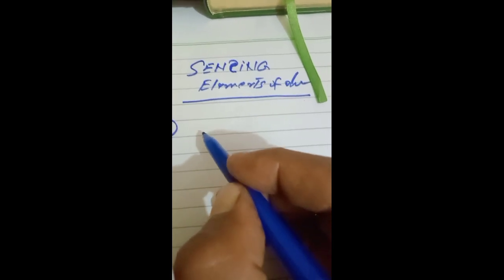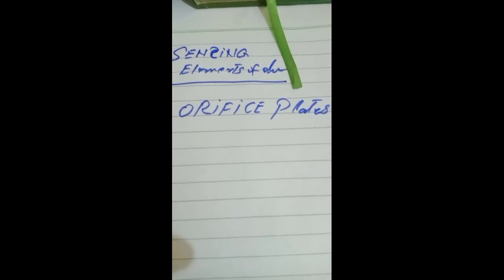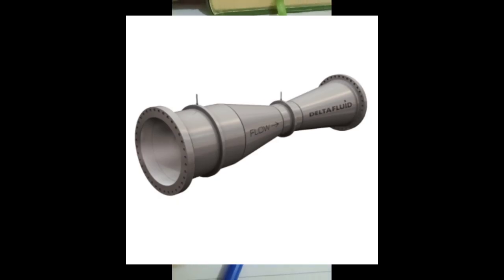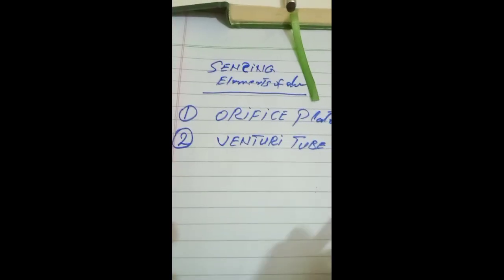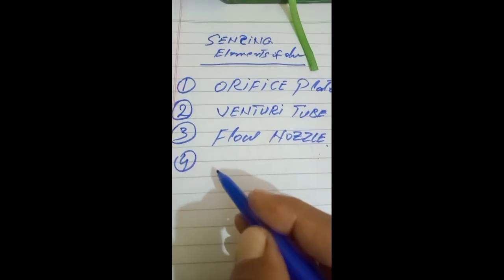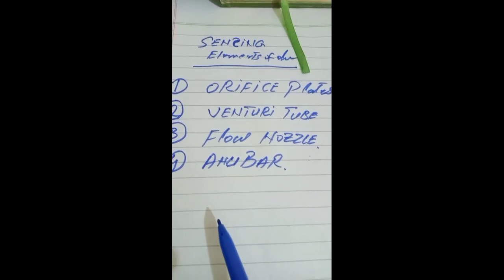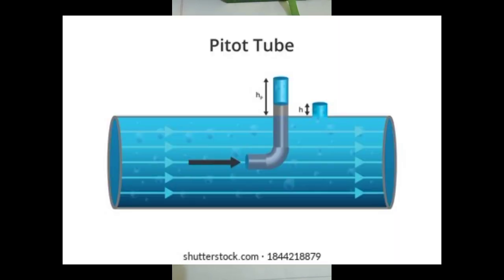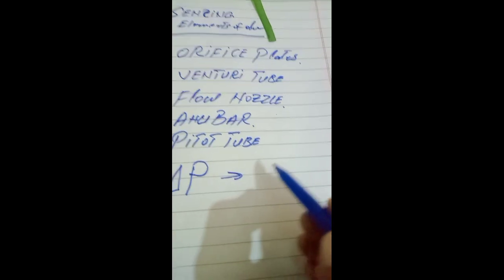flow sensing elements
flow sensors
definition of flow sensing elements